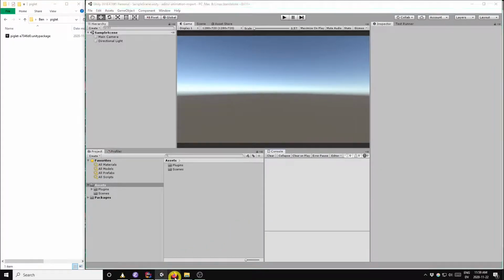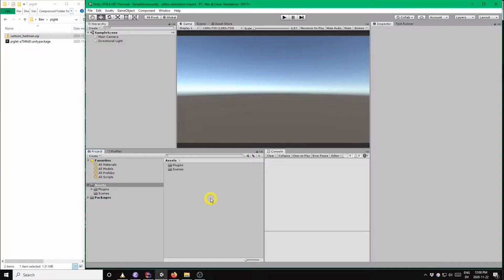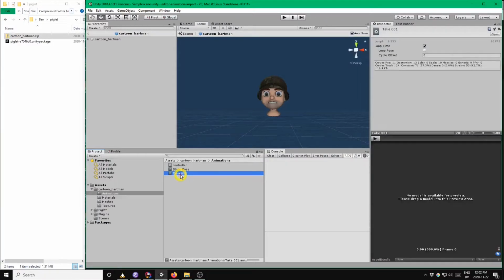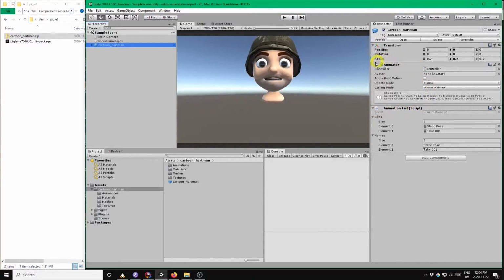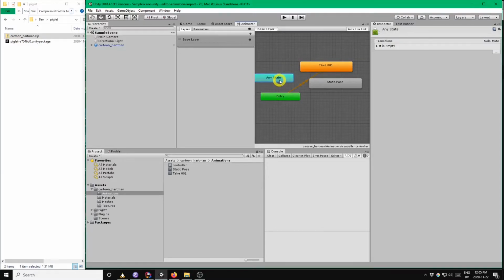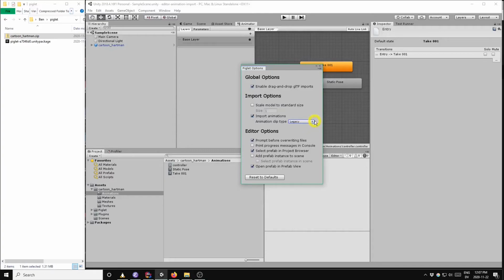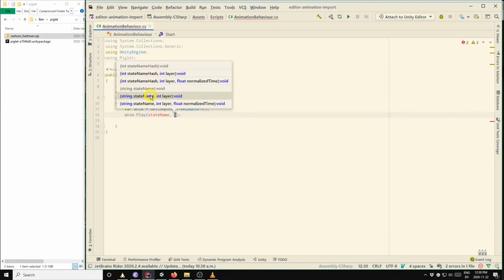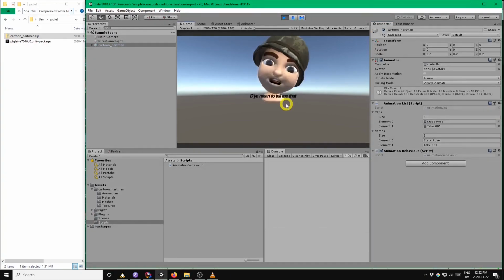Piglet: Editor Animation Tutorial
This video demonstrates how to: (1) import glTF animations into the Editor, (2) preview animations in the Editor, and (3) trigger animations from runtime scripts.